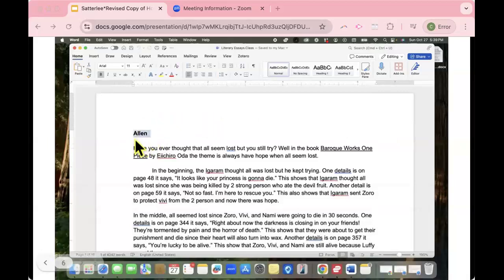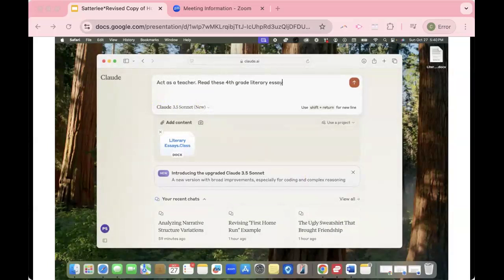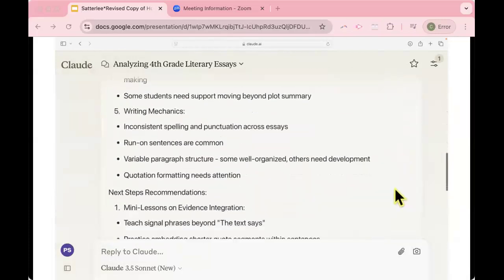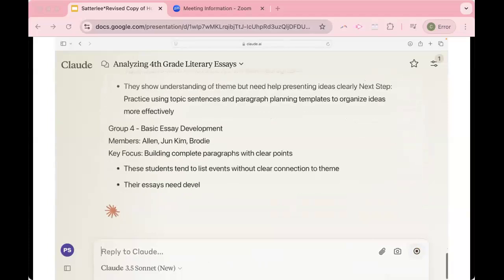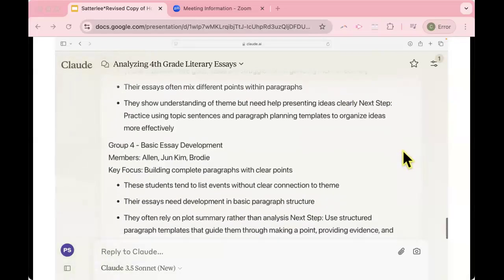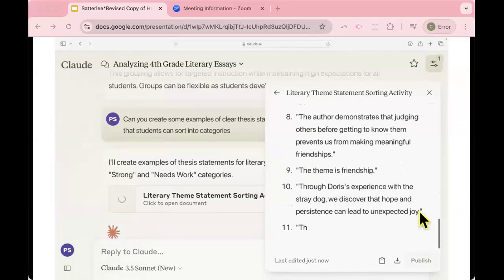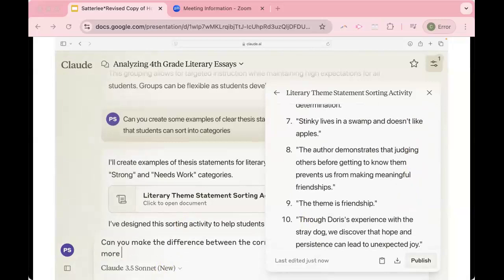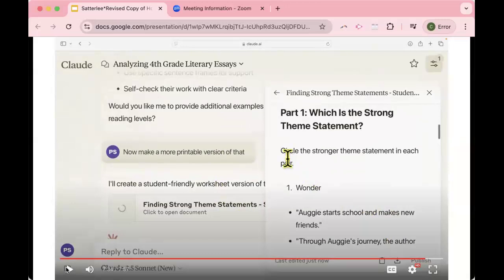Using AI to Plan for Small Groups: A tutorial for Reading & Writing Teachers and Literacy Coaches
In this video, RWP-M's staff developer Cynthia Satterlee, gives a tutorial on how she used the AI tool, Claude, to plan for a small group lesson. She also teaches us how Claude helps to give student feedback, and how that feedback can be refined when delivering it to the student.

Interested in receiving digital writing or AI implementation support for educators at your school? Reach out about our professional development services here: